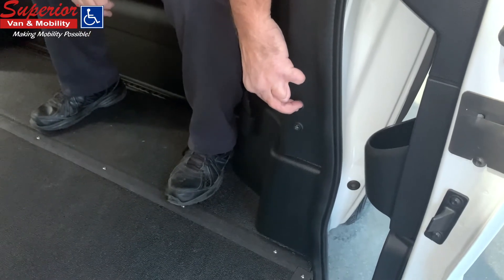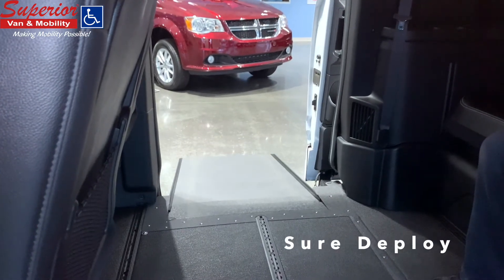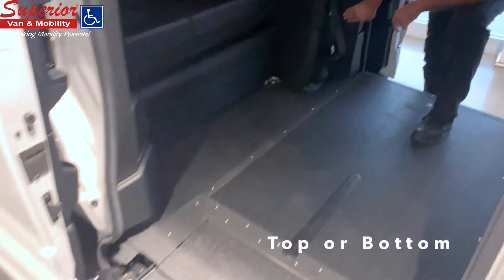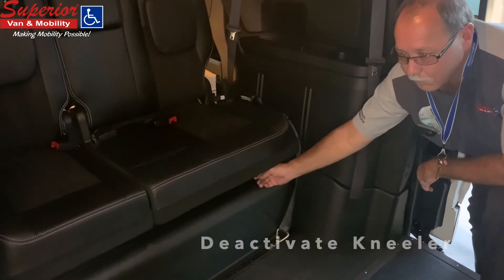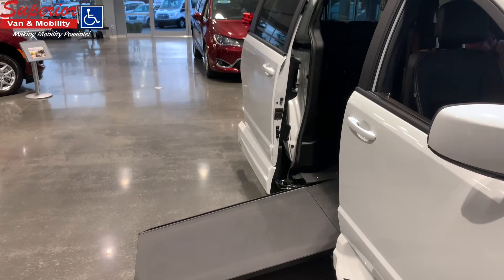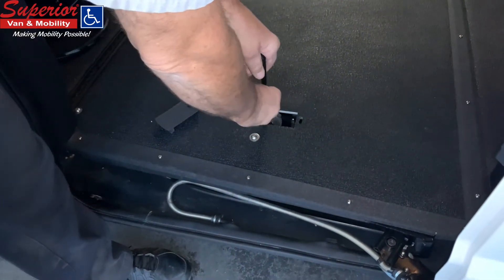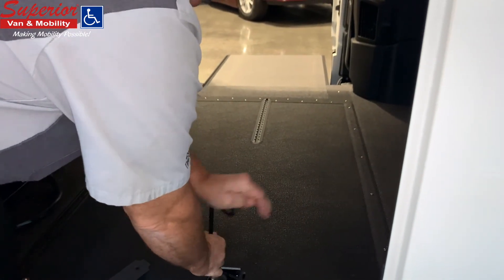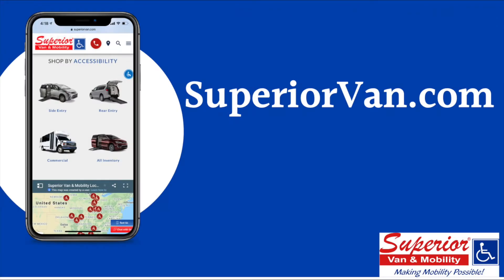VMI Vehicles - Operating the SureDeploy Emergency Back-Up System in VMI Wheelchair Vans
This short video demonstrates how the SureDeploy, emergency backup system is operated in a VMI handicap, wheelchair-accessible van. This vehicle features the VMI, in-floor ramp system where the ramp deploys and stows from under the vehicle's flooring.

The emergency backup system is used in case of an unexpected power failure when operating your VMI wheelchair-accessible vehicle. The SureDeploy System is designed to allow the wheelchair user to exit their vehicle by allowing ramp operation when the rest of the vehicle is without power.